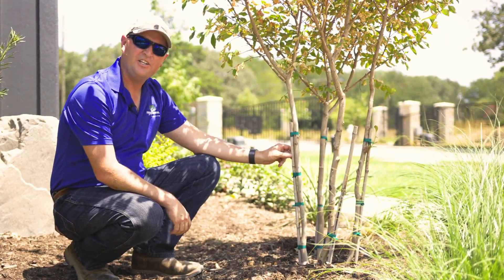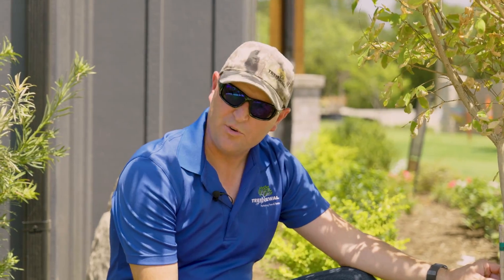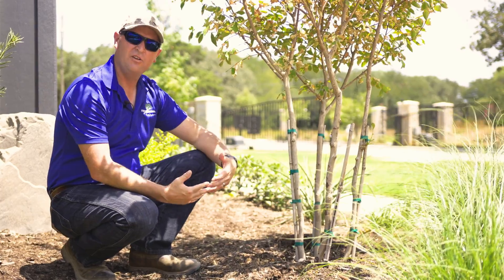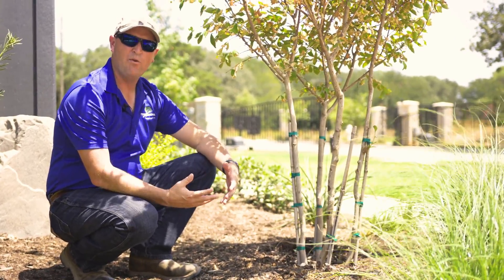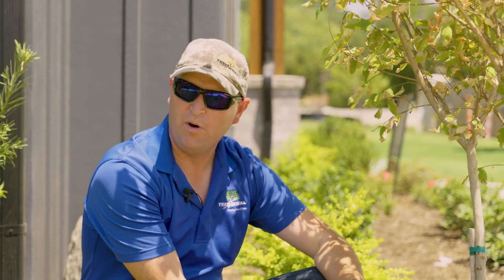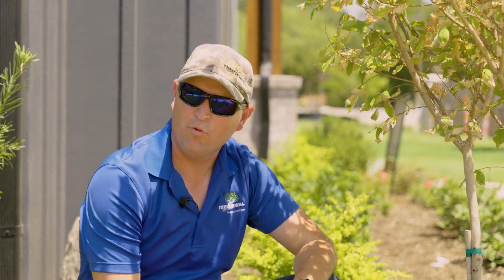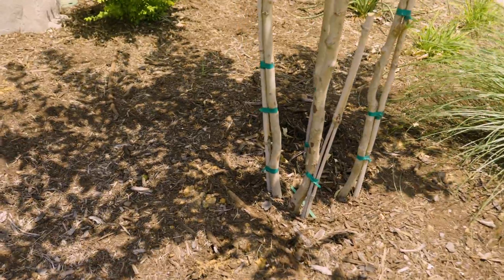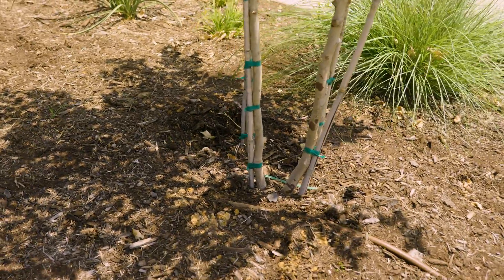Drip Line vs Bubbler Choosing the Watering Method for Your Needs